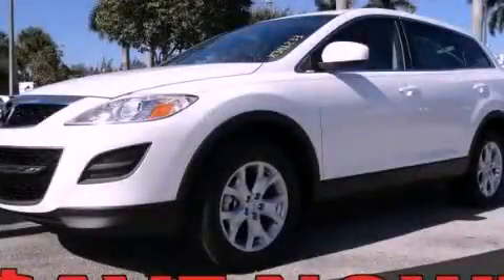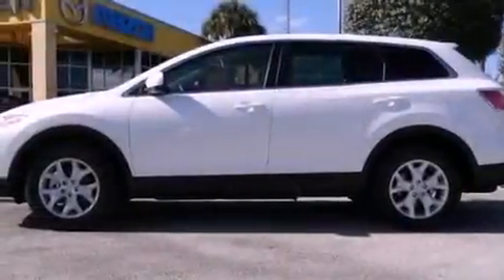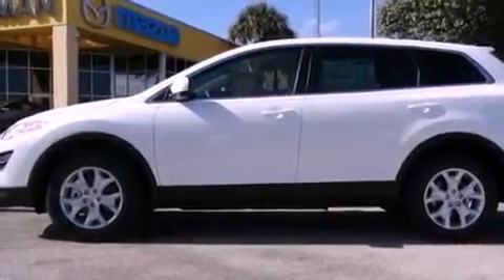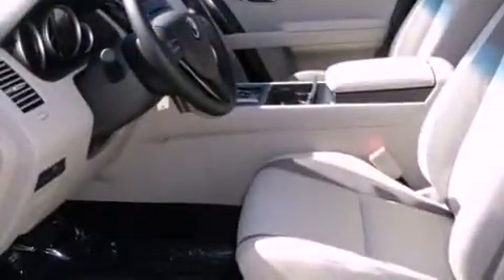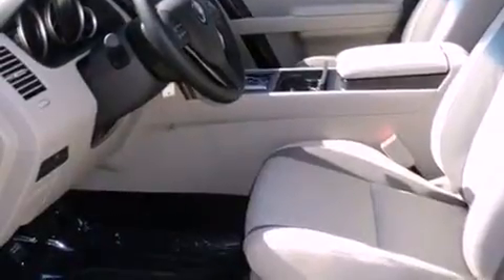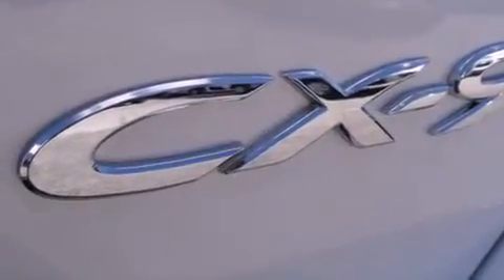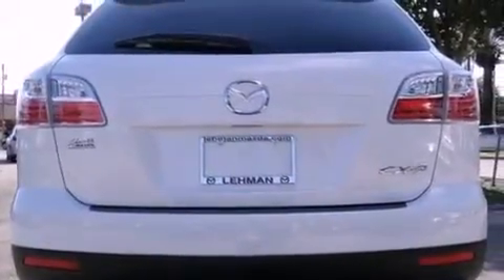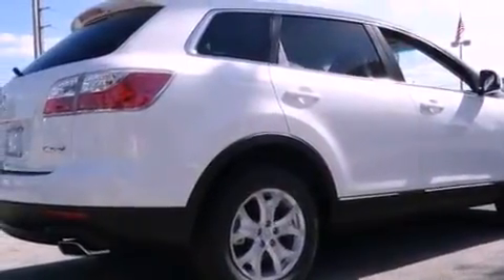2012 Mazda CX-9 Miami FL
Year : 2012
 Make : Mazda
 Model : CX-9
 Engine : gas v6 3.7l/227
 Trans . : automatic
 Exterior : white
 Miles : 10
 Interior : white

 Lehman Mazda

 2012 Mazda CX-9 Miami FL